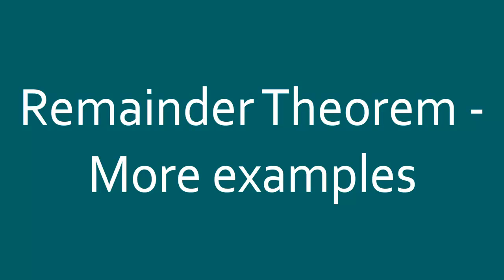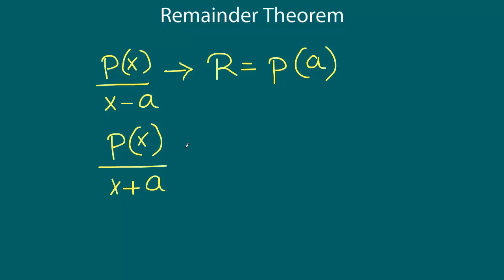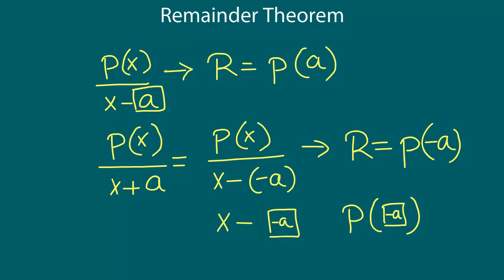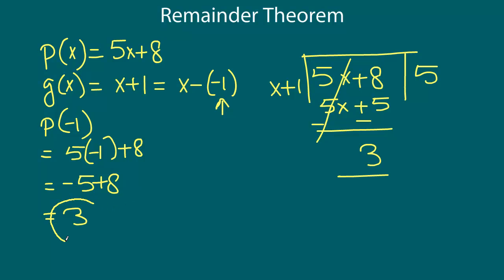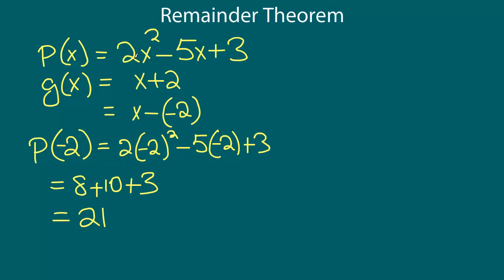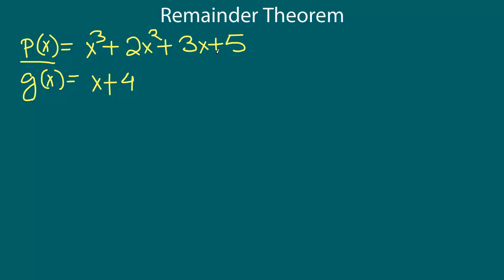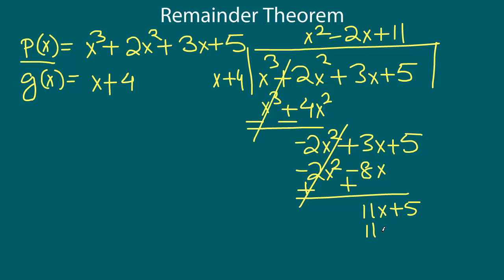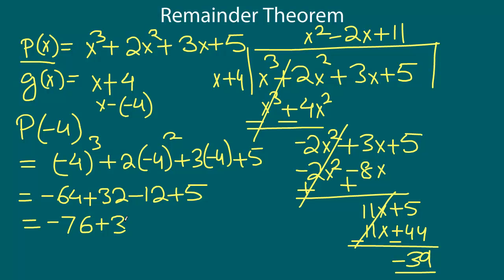Solving questions on Remainder theorem